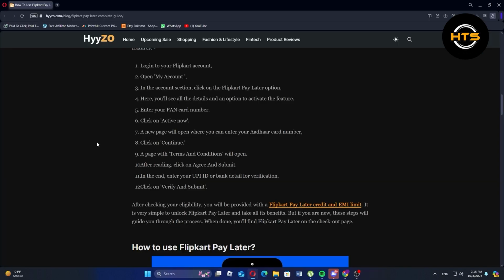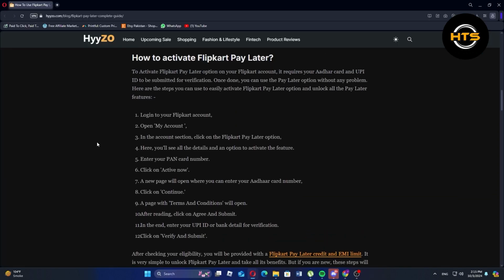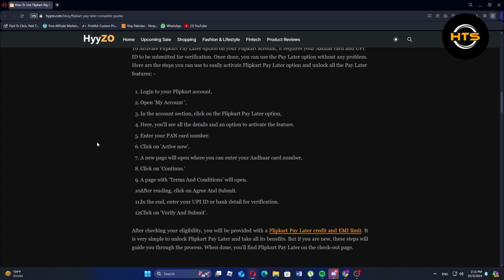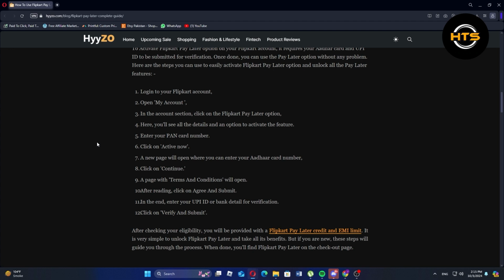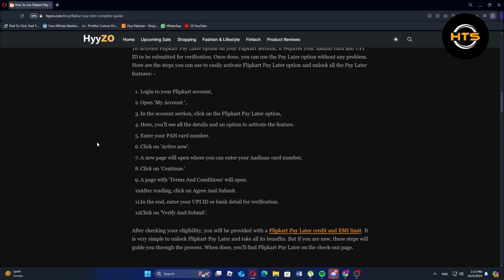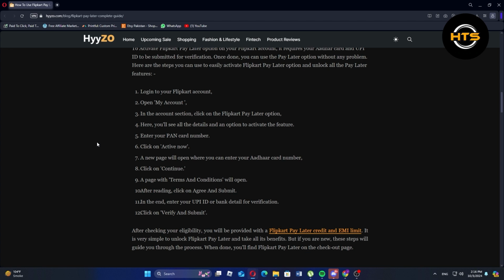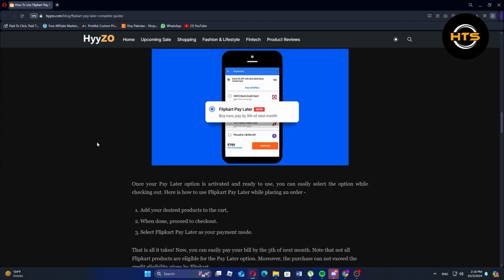How To Use Pay Later In Flipkart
Hey everyone! Welcome to this how to use pay later on flipkart 2025 video tutorial.

If you want to know how to pay using flipkart pay later and how to use flipkart pay later option, this video is for you.

In this video, we will show you how to apply flipkart pay later option and how to use pay later option in flipkart.

The steps on how to use pay later on flipkart is easy.

After watching this video, you will find out how to activate flipkart pay later account and how to avail pay later on flipkart.